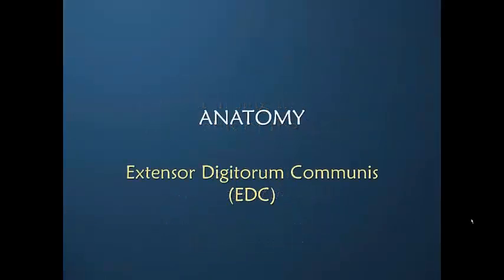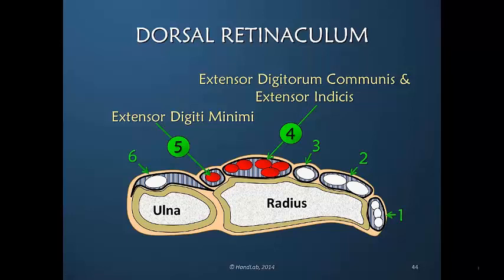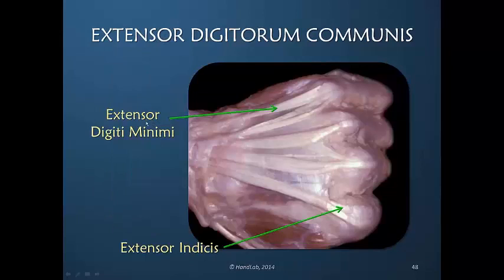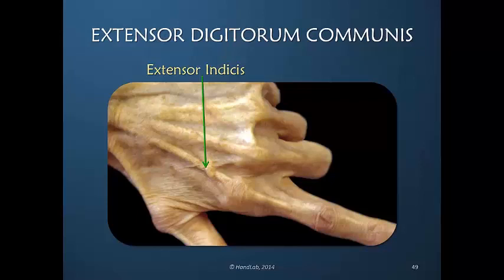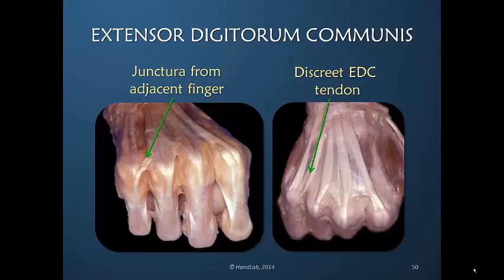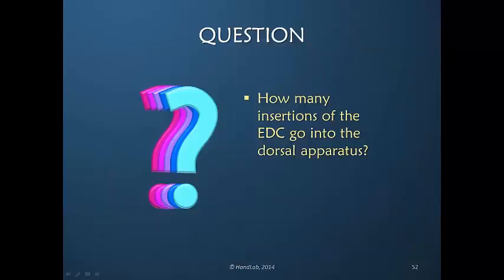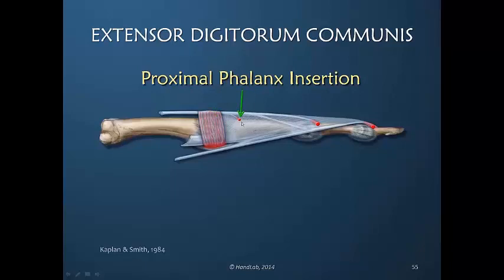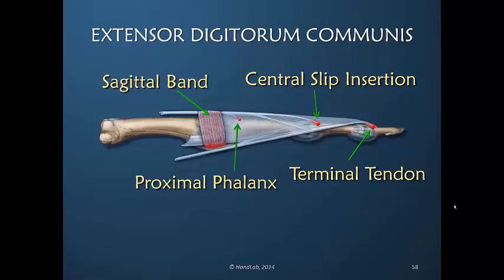Understanding the Dorsal Apparatus of the Finger; Part 3 of 11: Anatomy of the EDC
Examine how the EDC becomes part of the dorsal apparatus